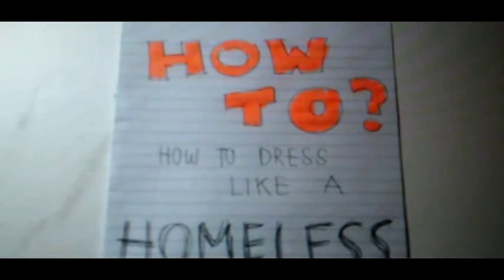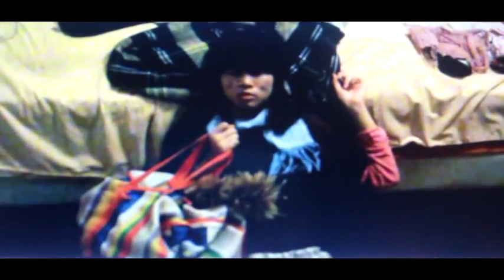How to dress like a homeless person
For School Project.
Writing by : Yada Wongrasmeeduan #4 M4/14 and Suthita Chanachaisuwan #17 M4/14
This Video has prepared as homeless person has not good equipment so, it look cheap quality